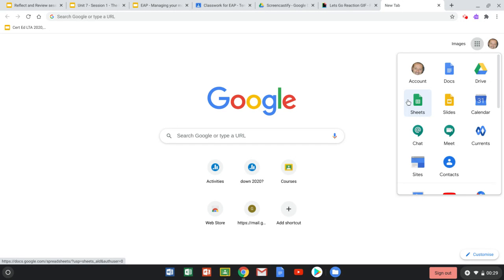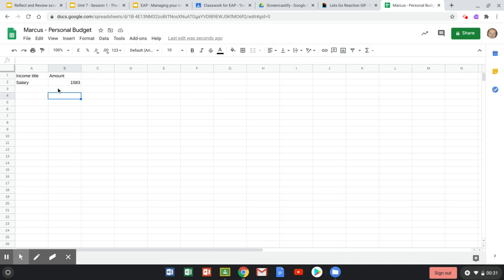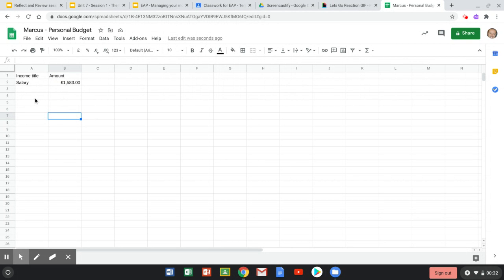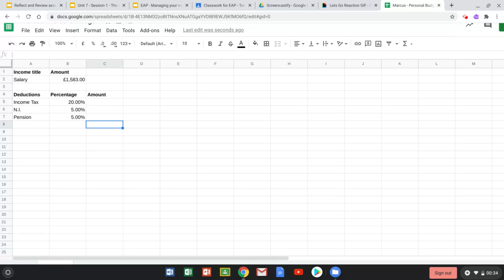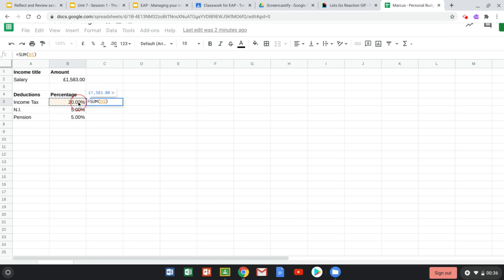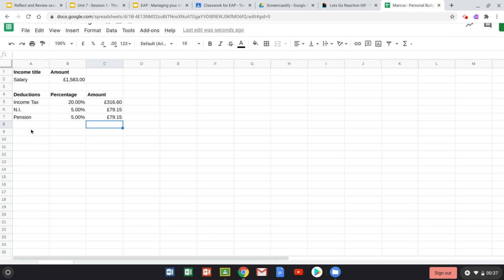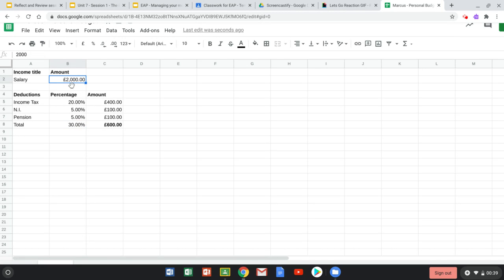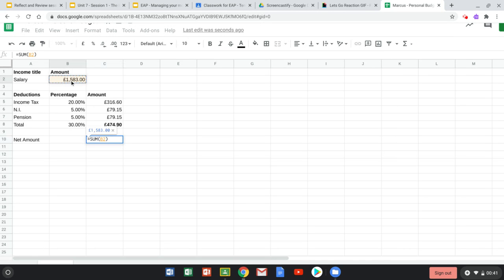EAP - Introduction Budgeting (Googlesheets)